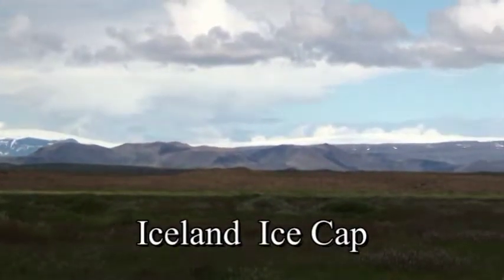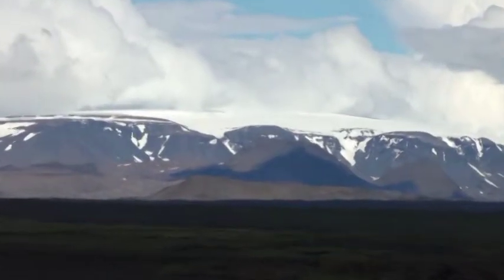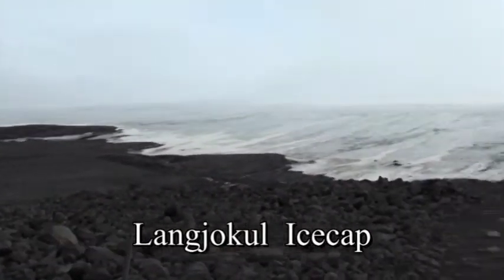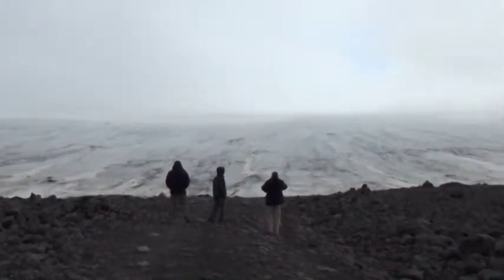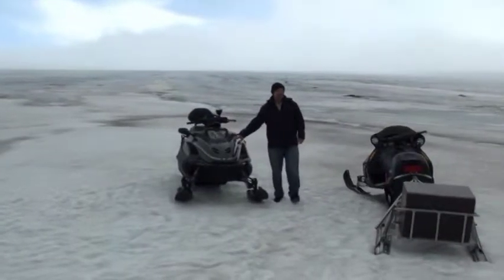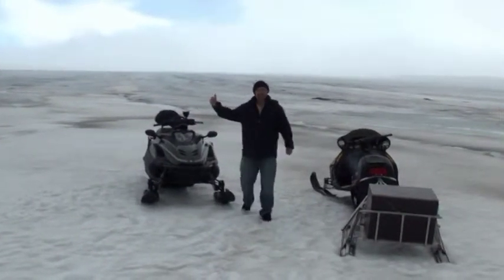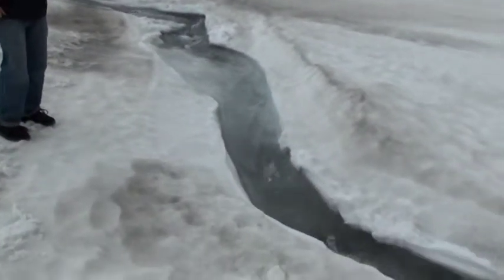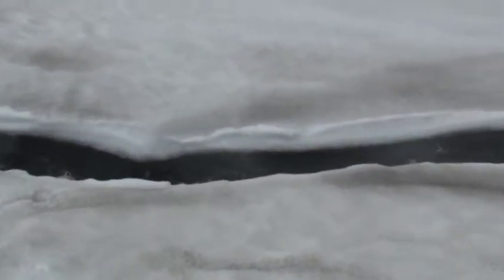Iceland Ice Cap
Iceland has several medium- and small-sized ice caps, due to it's northern location.   All of these ice caps are melting away due to man-made global warming, as seen by this meltwater stream that did not exist ten years ago. .